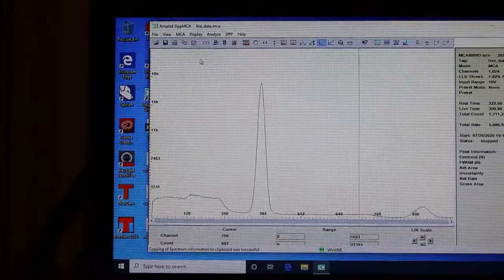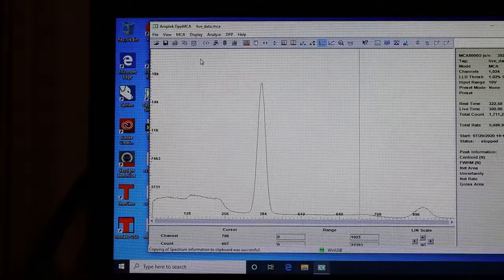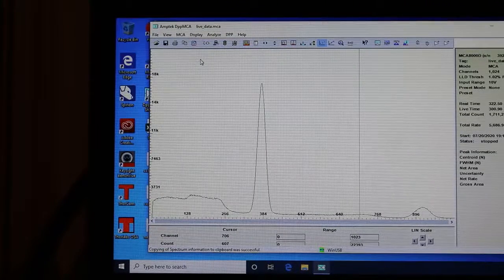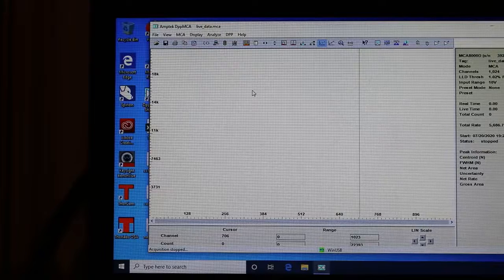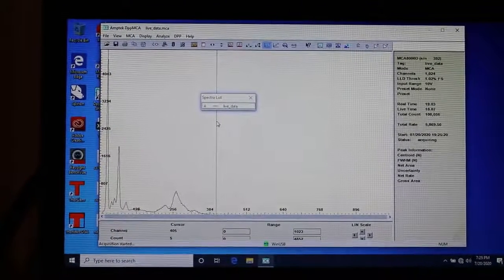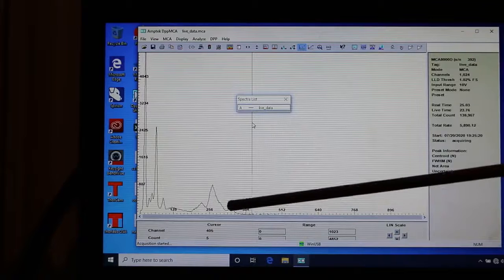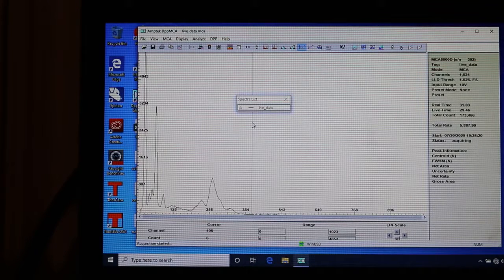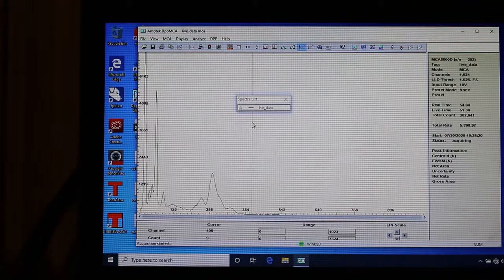Gamma ray scintillation 012 ba133 mov